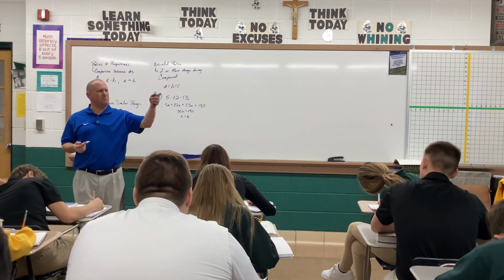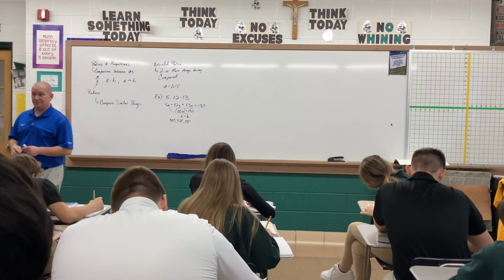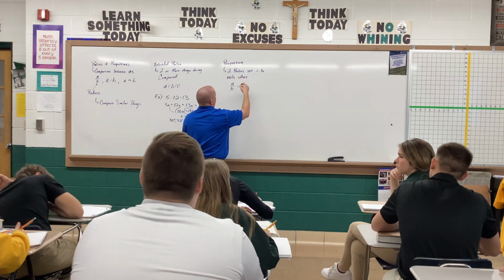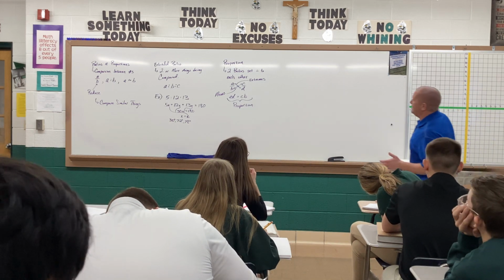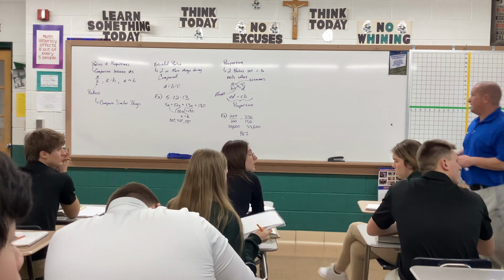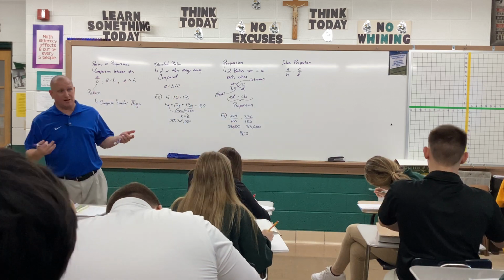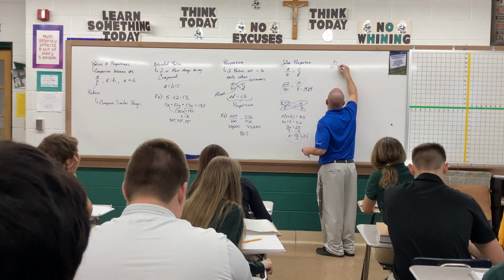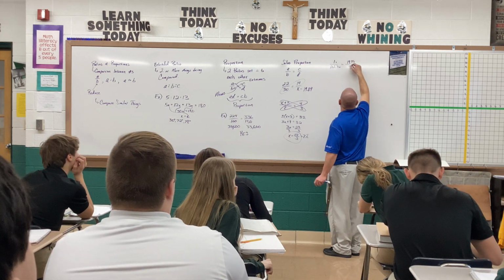Chapter 7-1 new